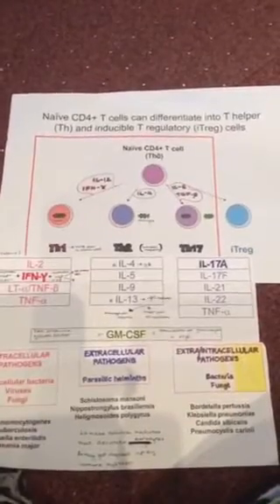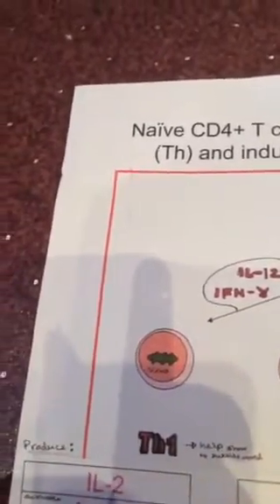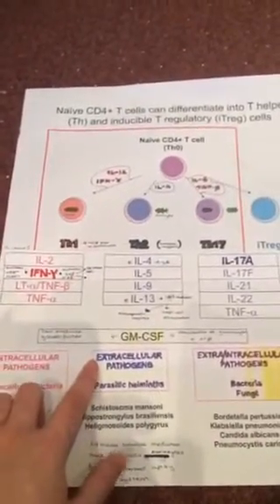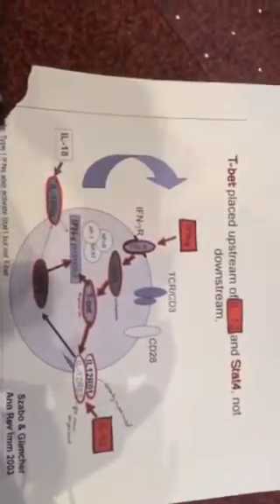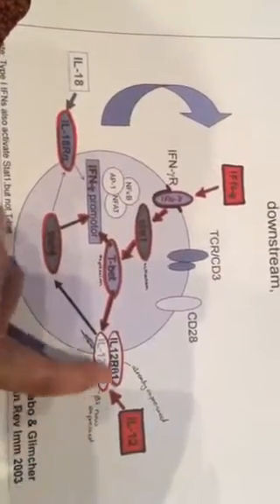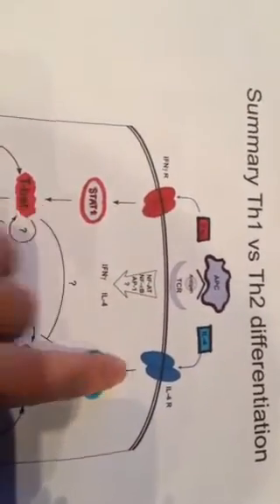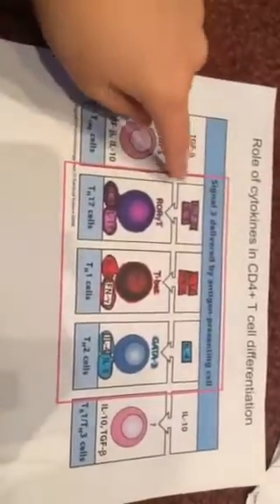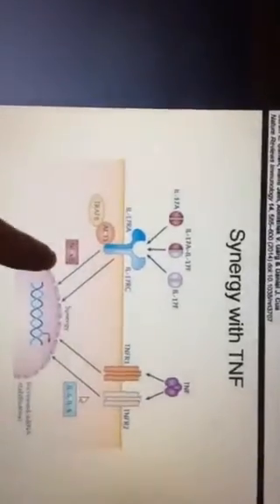CD4+ T cell differentiation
Very brief